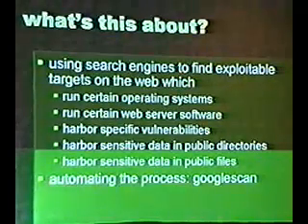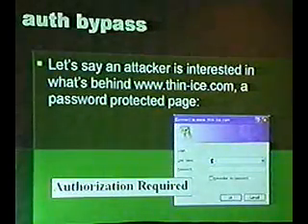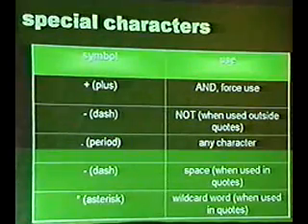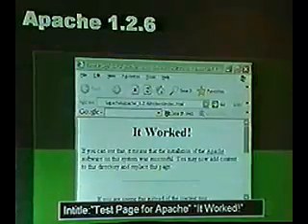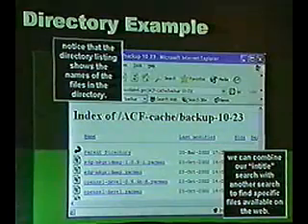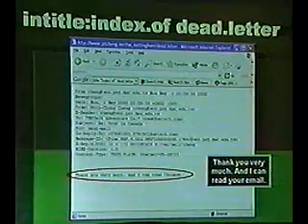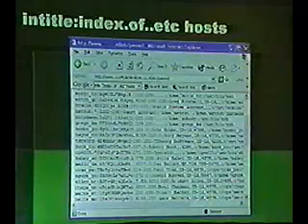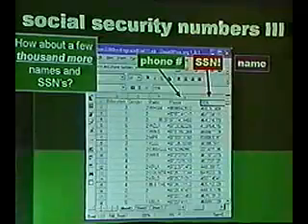DEF CON 11 Hacking Conference Presentation By J0hnny Long - Watching the Watchers - Video